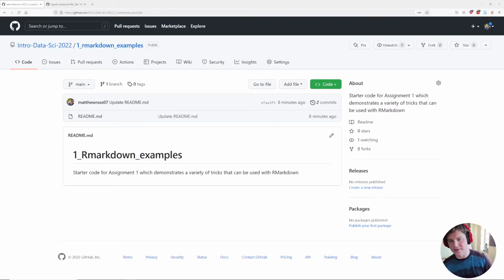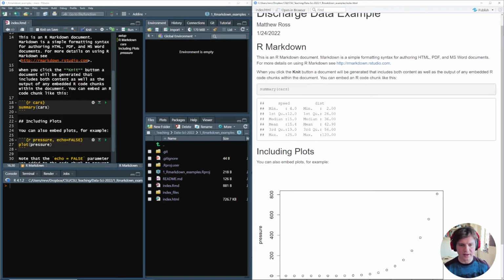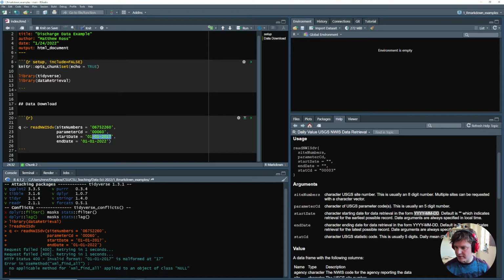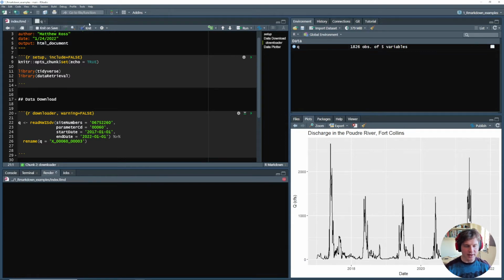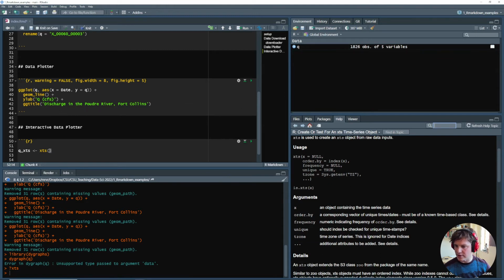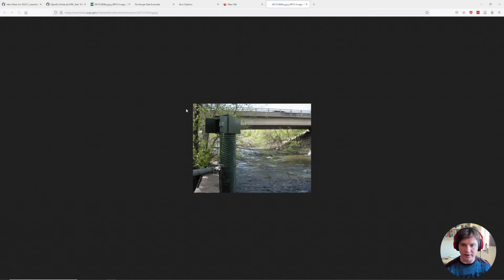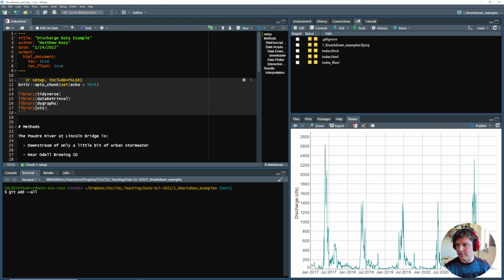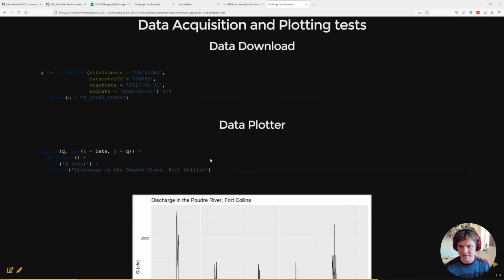R Markdown for project websites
In this video, I go over:

- RMarkdown
- Creating GitHub Websites with RMarkdown
- Creating Presentations with RMarkdown